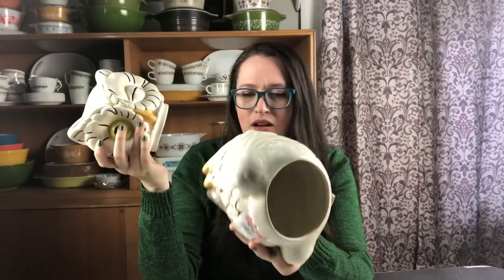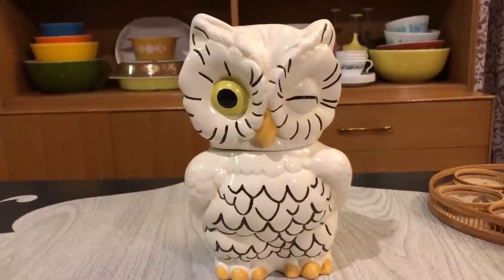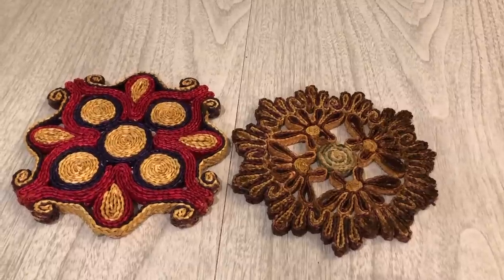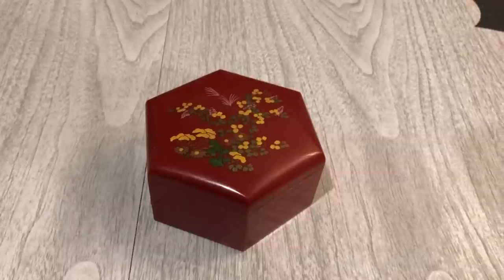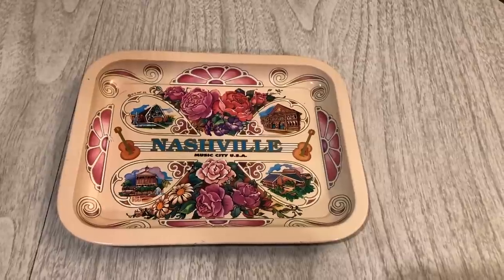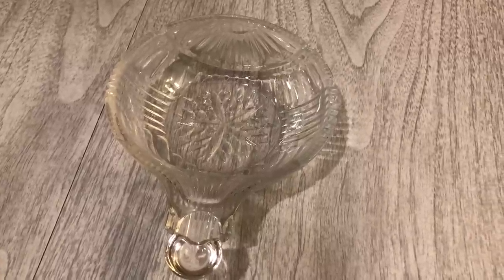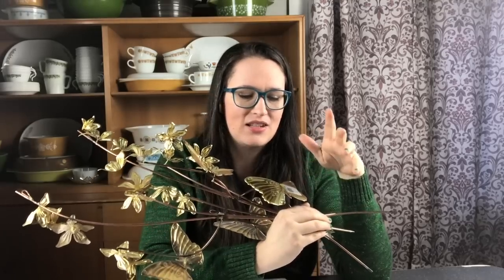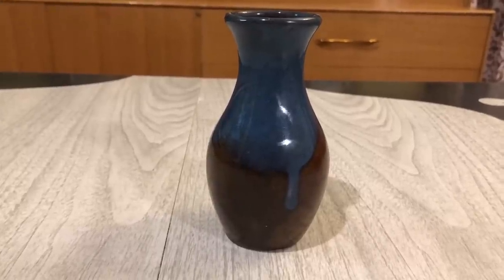Goodwill Thrift Haul | Mr Winkers, Home Decor, Things To Resell!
Hi Nesters! I have a Goodwill Thrift Haul to share with you today! I got lots of neat vintage home decor items, some to keep... some to resell on etsy and my antique mall booth.